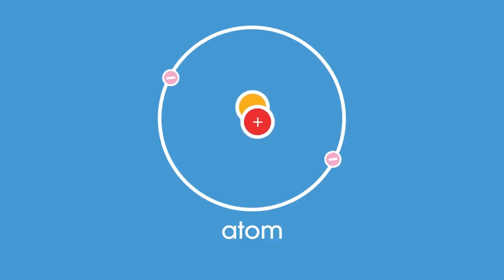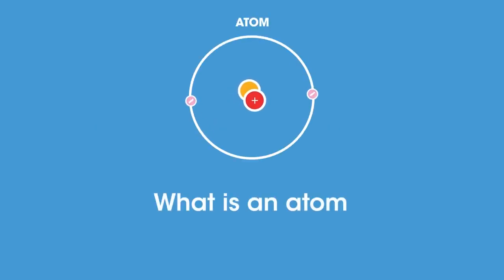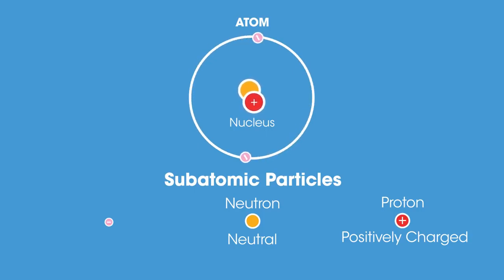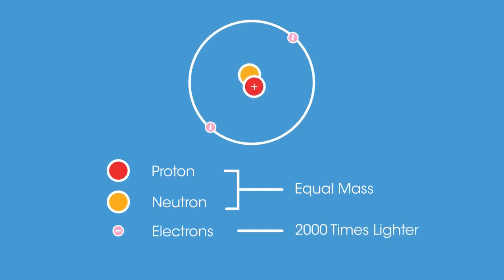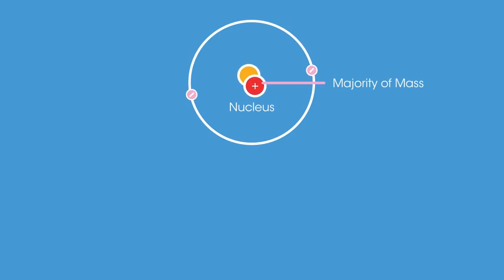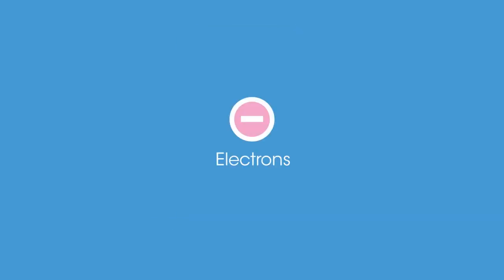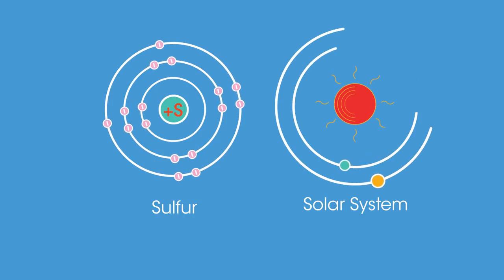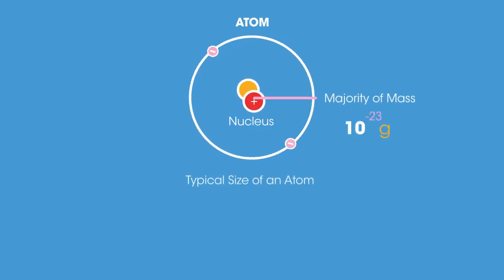Atom Matter Physics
Atoms are the small bits that make up all the matter